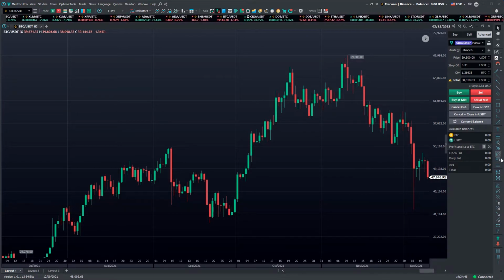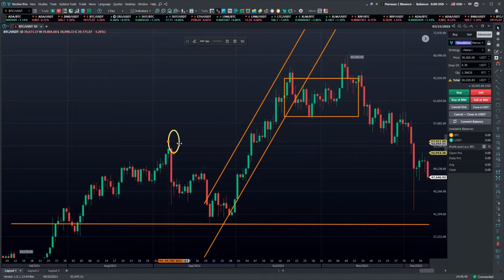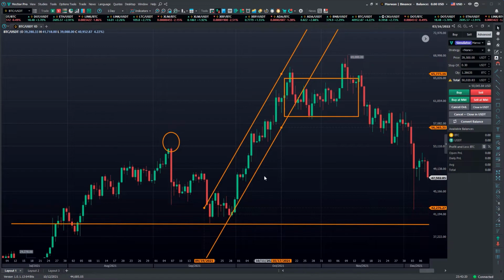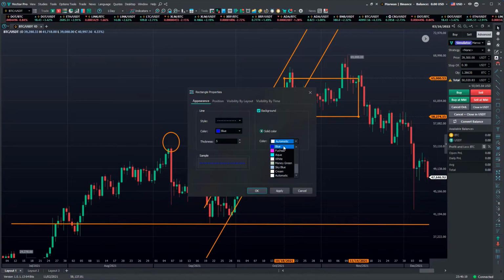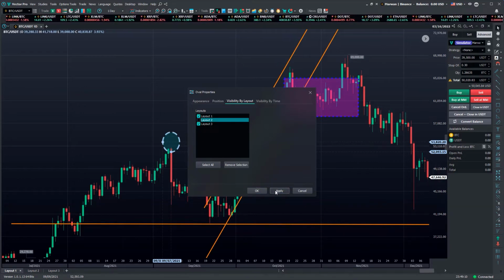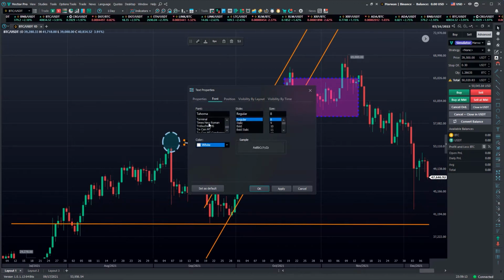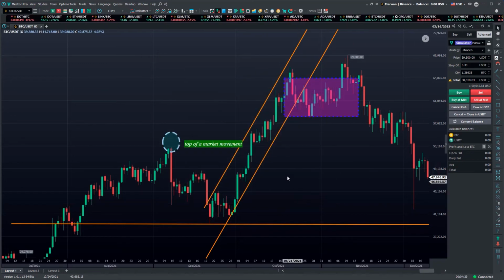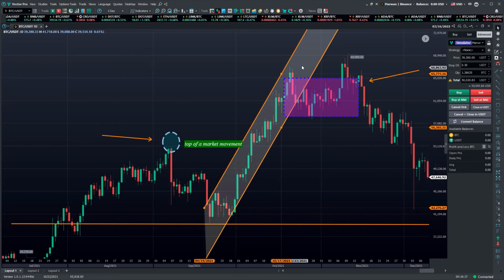Chart Drawing Tools for the Crypto Market | Vector Guide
Hello everyone! Welcome back to another edition of the Vector Guide.  In today’s episode we are going to go over how to use a variety of free hand study tools which will help us in identifying market trends, and give us an opportunity to better time the market for entries and exits.

These tools are useful for traders looking to consolidate their analysis of the market, and learn from past market activity.

On the right hand side of the Vector platform, we can see that we have a many different free hand study tools to choose from.

For example, we can input trendlines or channel trend lines, we can input arrows, as well as a variety of different shapes like squares or cricles to hone in on or highlight relevant crypto market activity.

Want to know more?:  Check out this video!